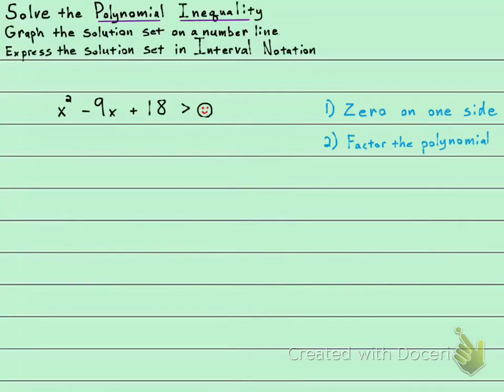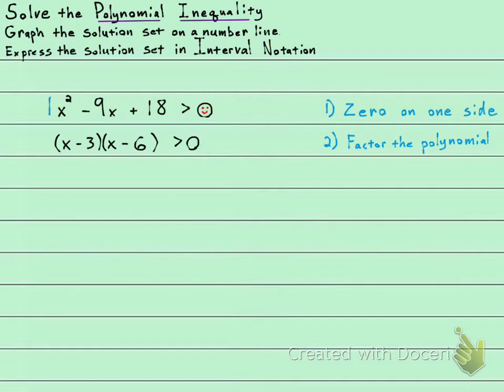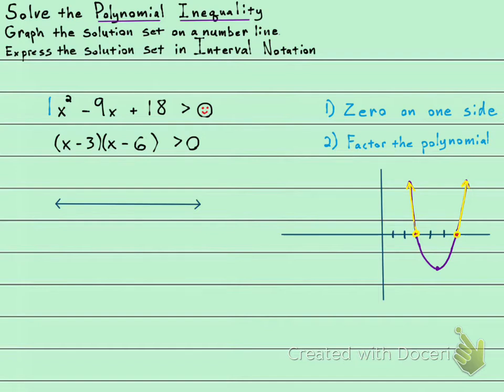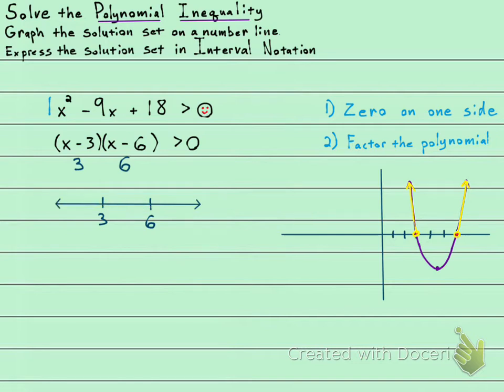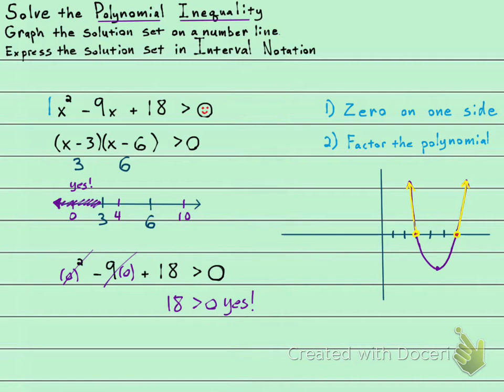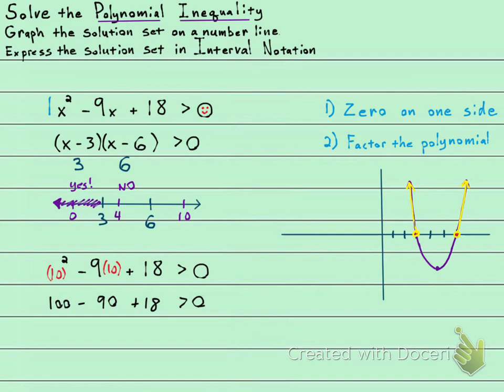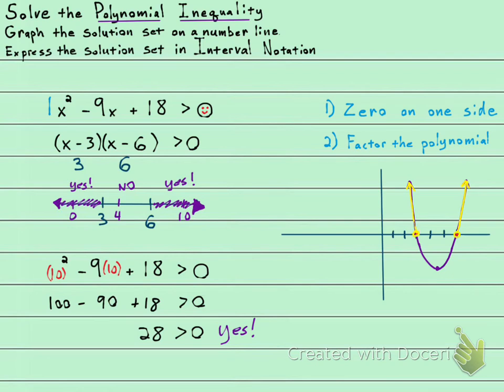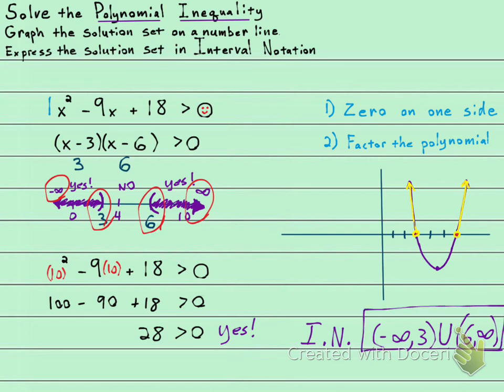2.7.5 Graph the Solution of a Polynomial Inequality - must Factor first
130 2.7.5 Graph the Solution of a Polynomial Inequality - must Factor first
Solve Quadratic Inequality
Boundary Points
Test Points
Interval Notation
Math Tricks and Tips
College Algebra / Precalculus
ProfessorMath1234
Professor Math 1234